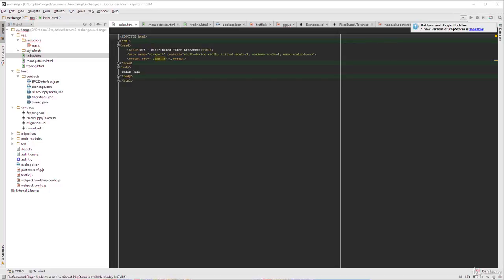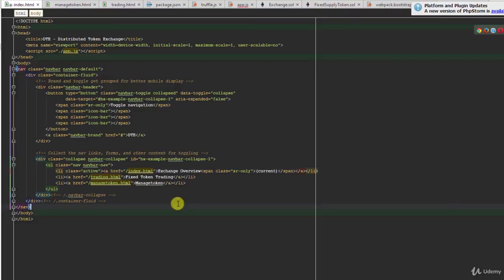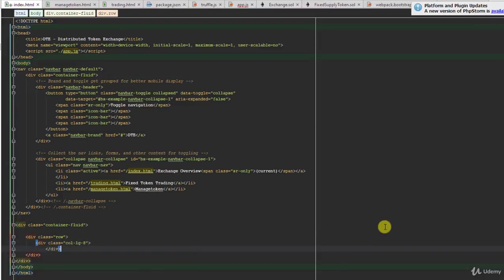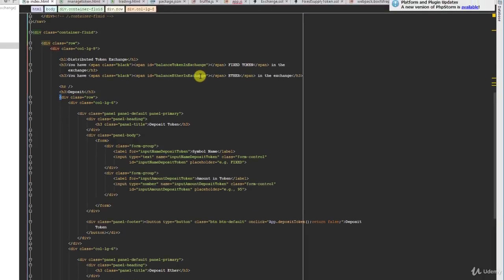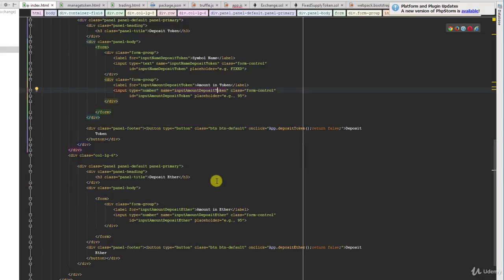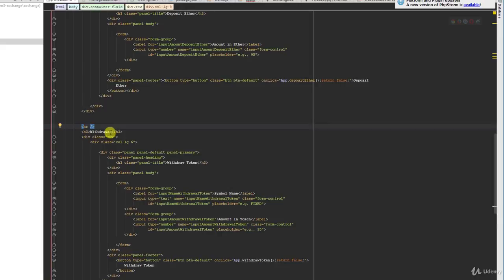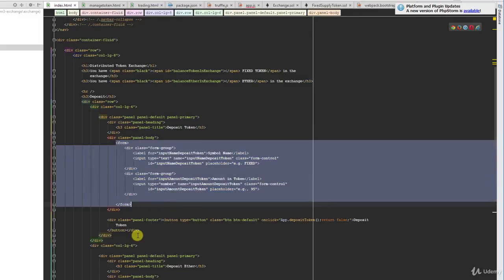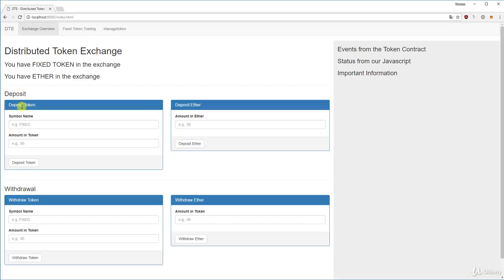114 Updating Our Index Html File With The Menu & The Right Forms